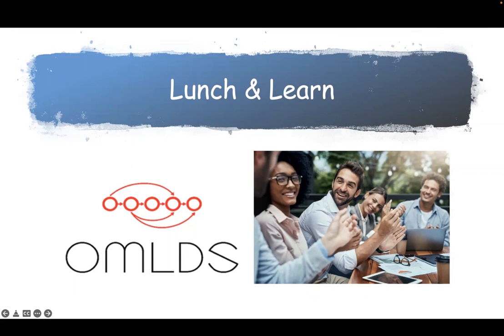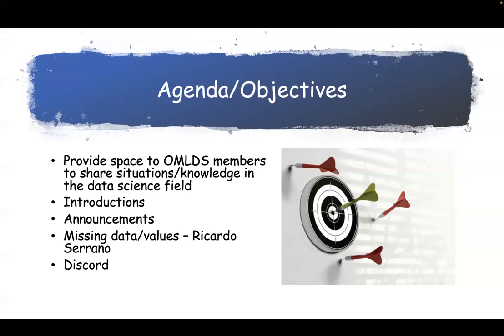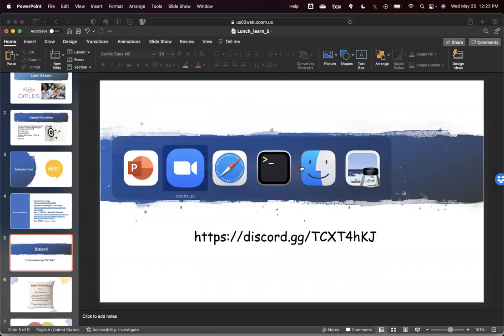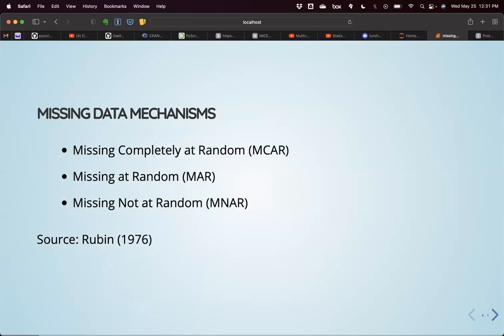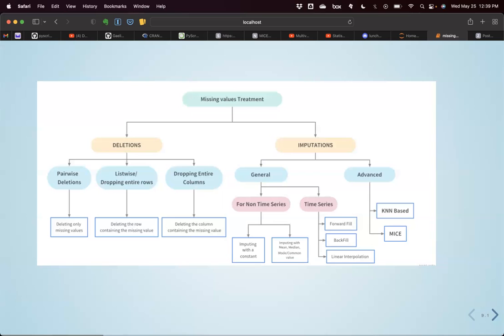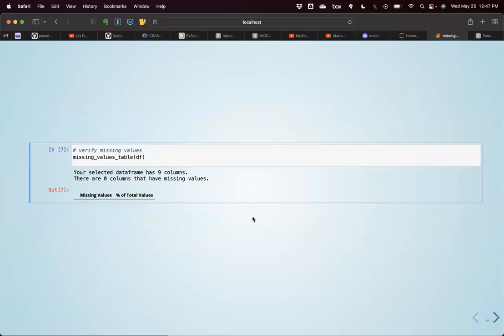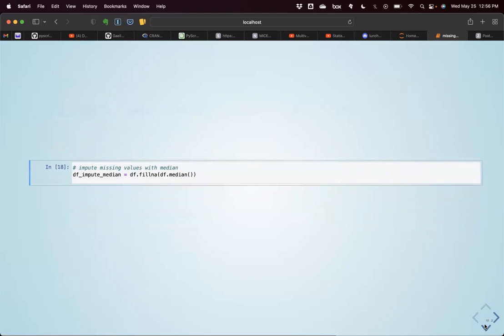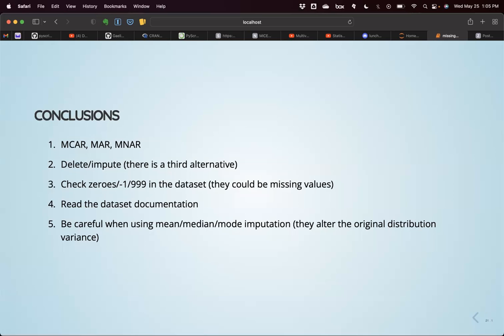OMLDS - Lunch and Learn (5/25/2022) - Missing Data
Orlando Machine Learning and Data Science Meetup May 2022 Lunch and Learn